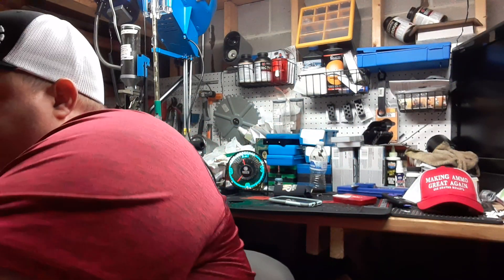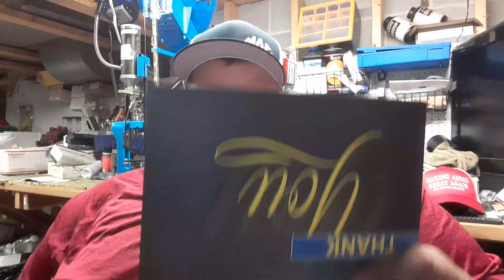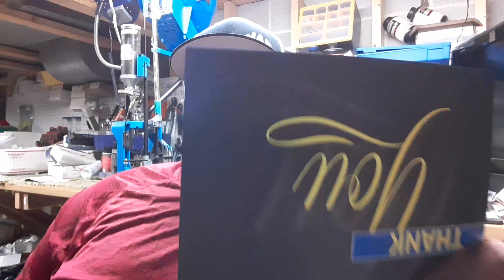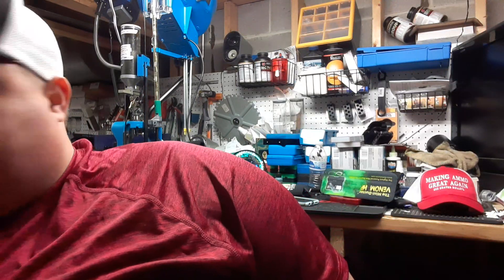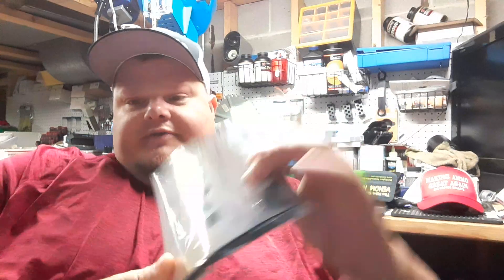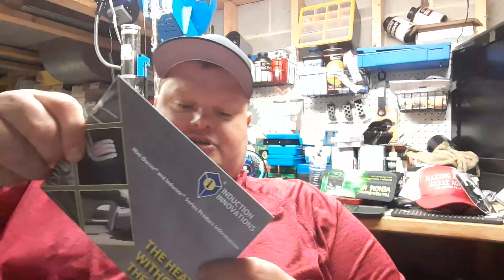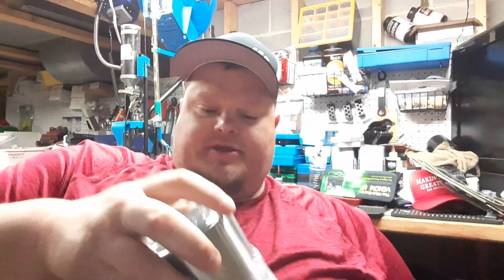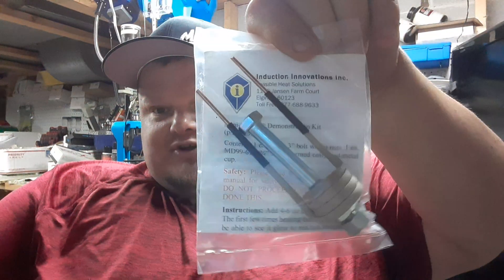Induction innovations mail call Monday VENOM STYLE!!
Mail call Monday